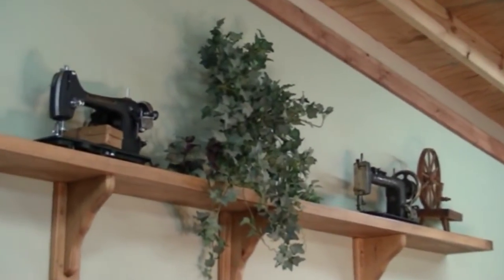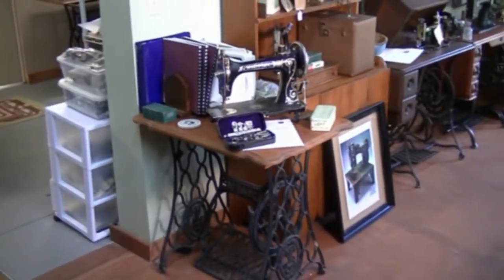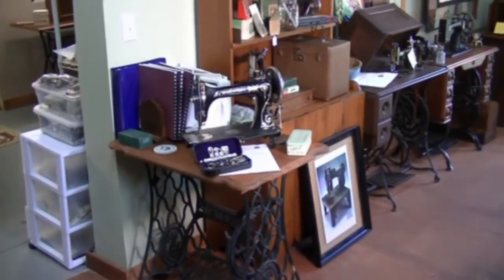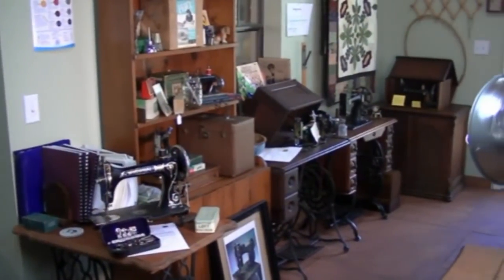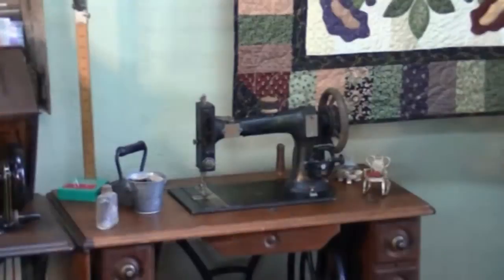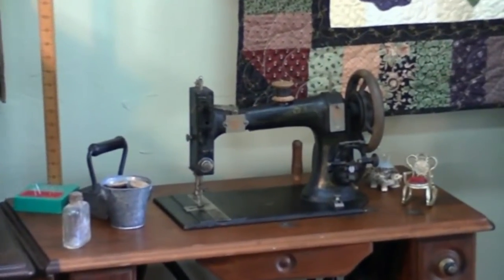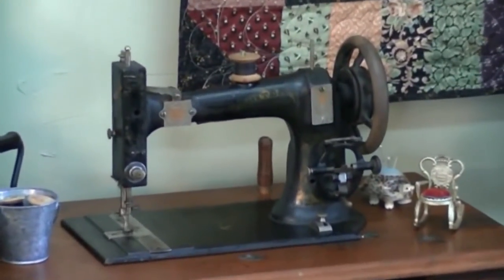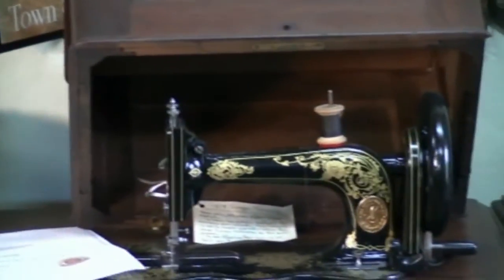Introduction and Overview of my sewing machine museum 09 17 2014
Description: A series of videos describing and showing some very old an collectable, museum quality sewing machines.